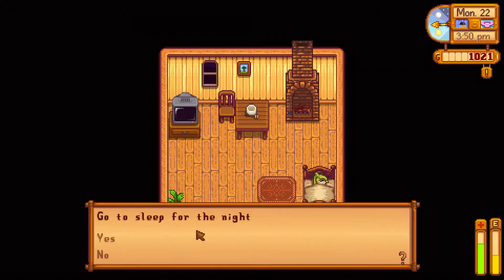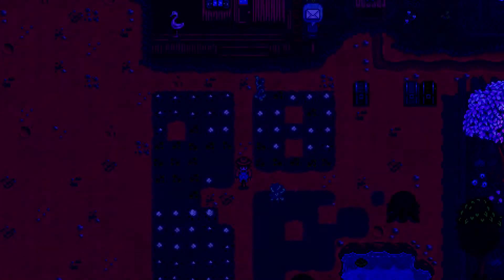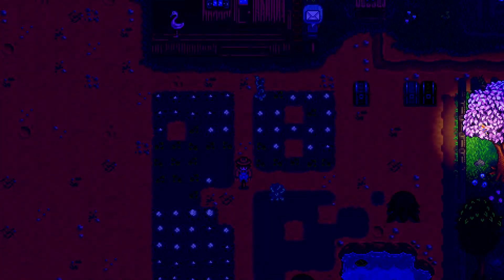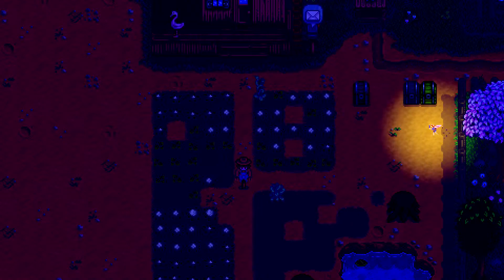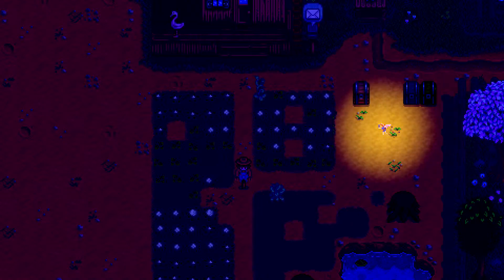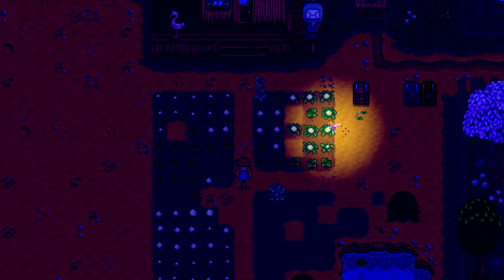How to grow crops Instantly by getting lucky - Stardew Valley